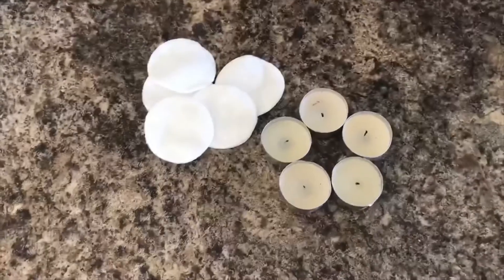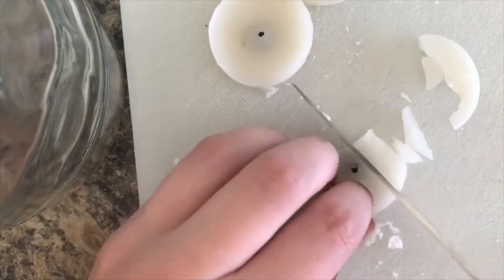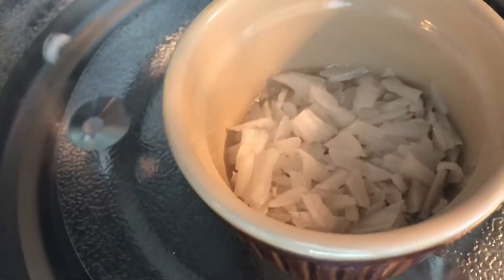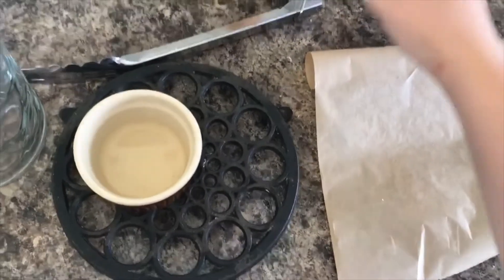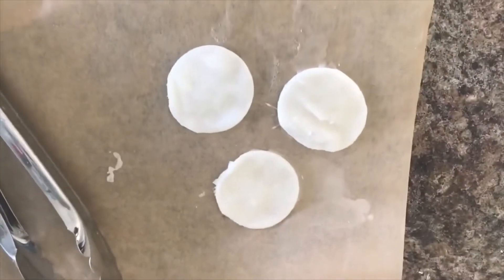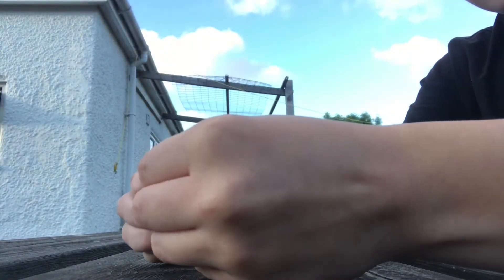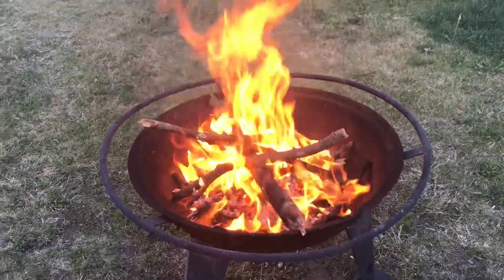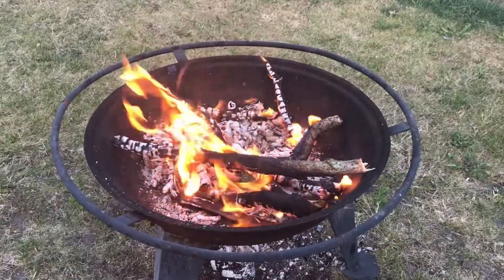Microwave homemade fire lighters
Making fire lights out of old candles and cotton pads. Anyone can do this as long as you’re aware that the hot wax could injure you if your not careful.